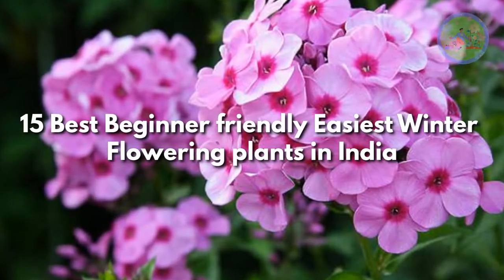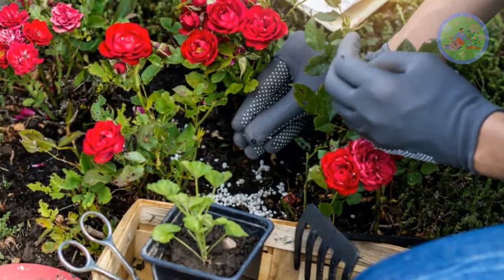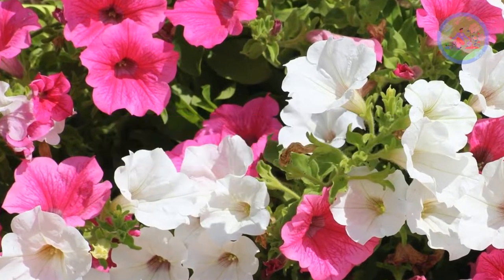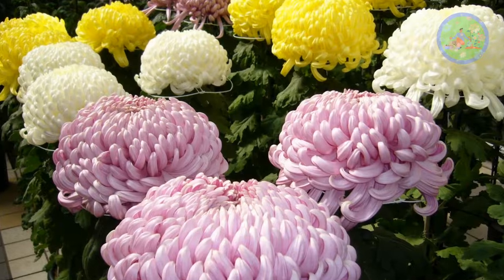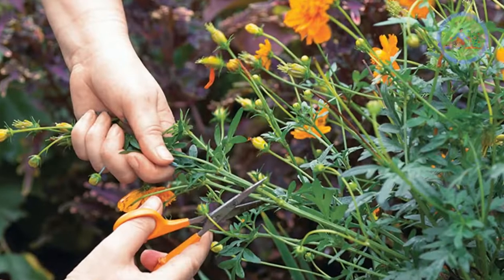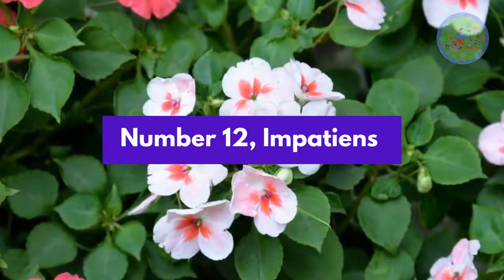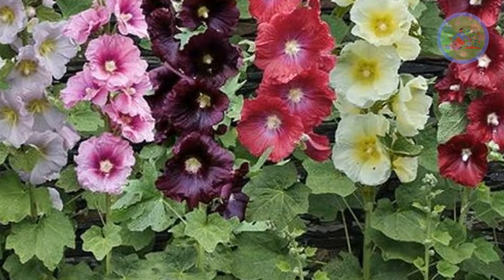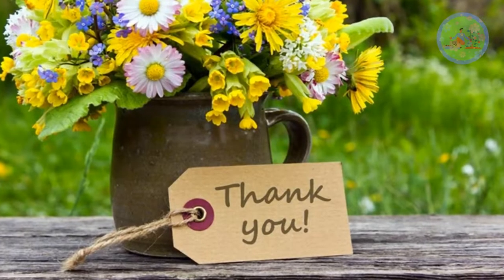15 Best Beginner friendly Easiest Winter Flowering plants in India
15 Best Beginner friendly Easiest Winter Flowering plants in India

Hello friends! welcome to gardeners gardening. Today, in this video I am going to tell you about 10 beginner friendly easiest winter flowering plants in India.

🎦Lucky flower plants that bring wealth according to vastu | Vastu tips for good luck flower plants

🎦10 health benefits of Dragon fruit | Eat Dragon fruit every day, if you have high BP, diabetes

🎦10 Easy & Best indoor plants to Grow in water | Tips for propagation of indoor plants in water

🎦10 Indoor Plants which Protect home from evil spirits | Good Luck, vastu plants for wealth & peace

🎦10 Best Indoor Plants that you can grow in kitchen | Decorate kitchen with beautiful House plants

🎦10 indoor Plants that can grow in water | Water growing indoor plants | House plants in water